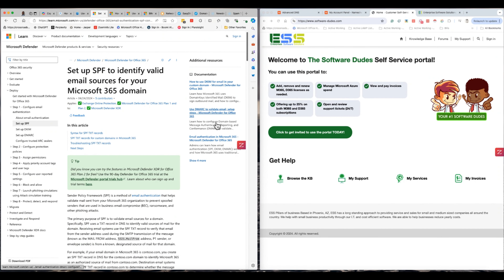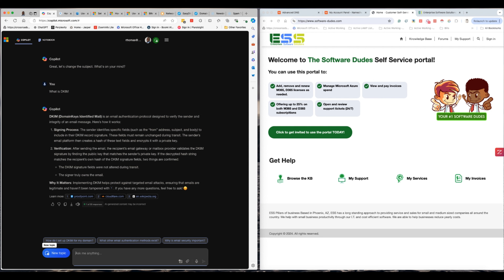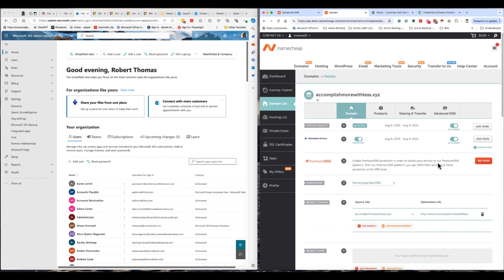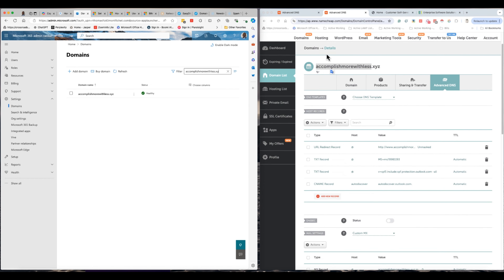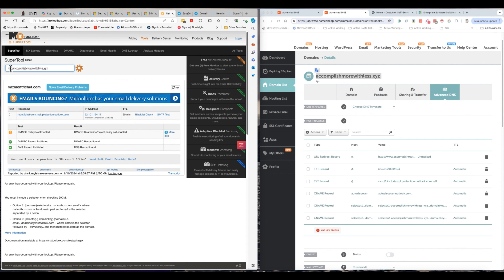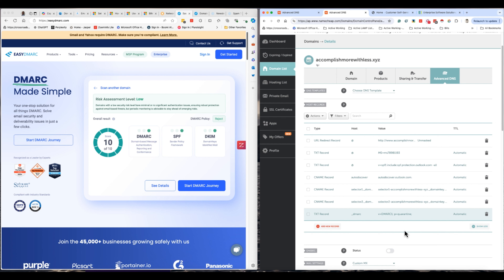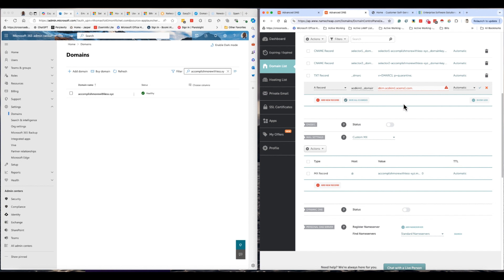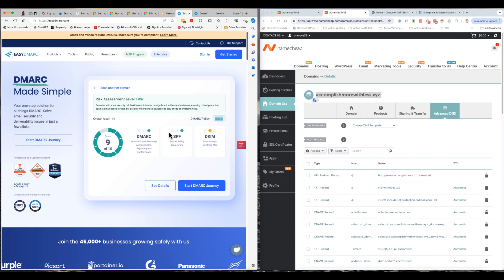Email Security In Microsoft Office 365 - How to Setup SPF, DKIM, and DMARC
Learn about essential email security practices in Office 365 and Microsoft 365. This video covers key concepts, including SPF, DKIM, and DMARC setup, as well as DNS configurations. Protect your emails with best practices and ensure secure communication. Perfect for beginners and advanced users alike!